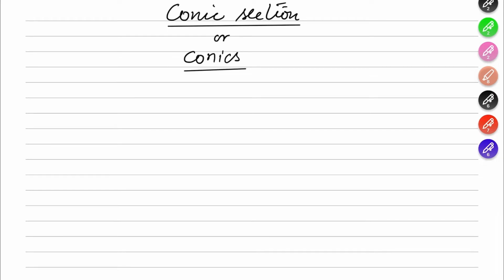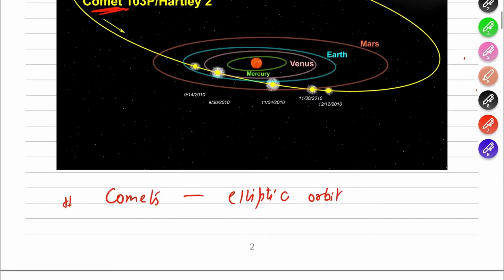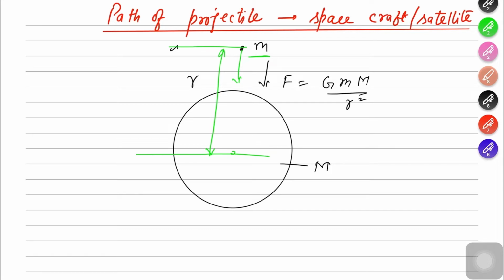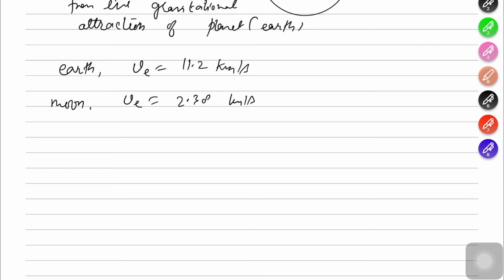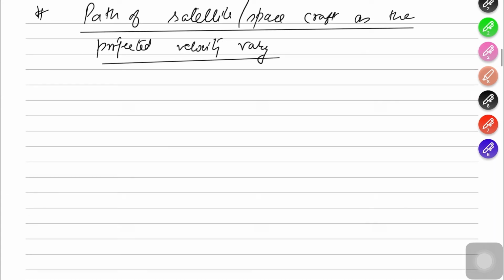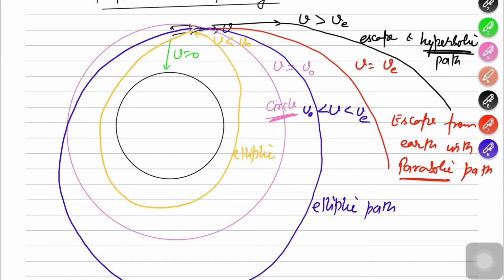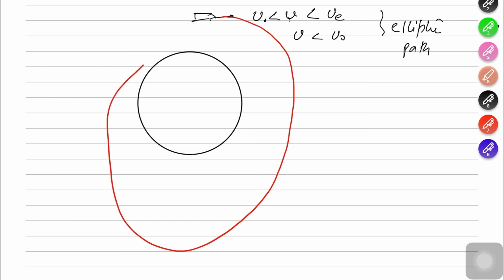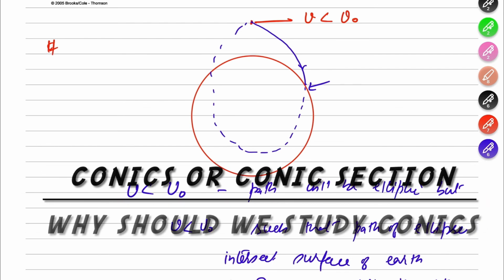Part 1. Introduction to Conic Sections: Basics and Application || Conic Section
This video introduces  4 basic  conic section curve: Circle, Ellipse, Parabola and Hyperbola. Conic section have major application in astronomy. Path of celestial bodies (Planets, Comets etc. )  are one of the conic section.
Path of satellite projected from earth are also one of the conic section, depending on the projected velocity.  The path of satellite is decided by the escape velocity and orbital velocity.

The subsequent videos  would provide detailed study of conic section from Basic to Advance. These videos are useful for all exam and boards IITJEE, state CET, SAT, AQA, Edexcel, OCR, OCR MEI, TGT, PGT

Mathematize by Rahul Mishra